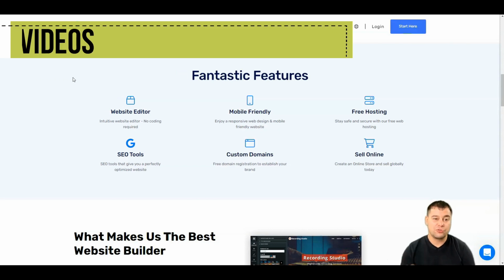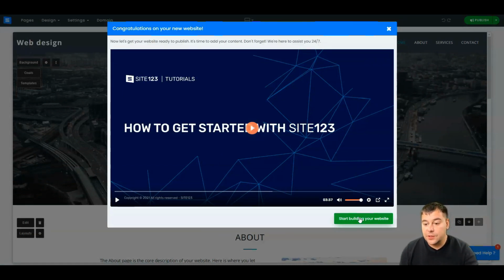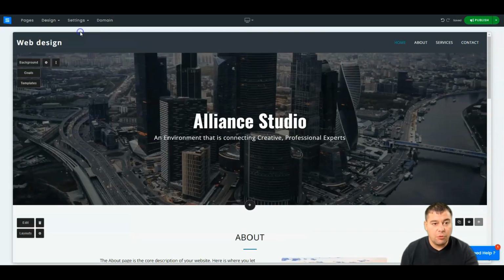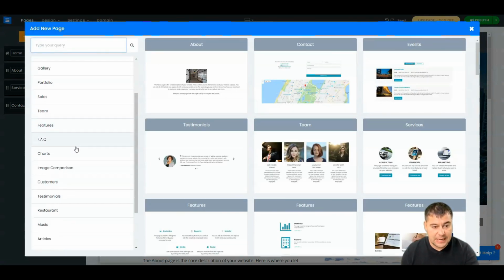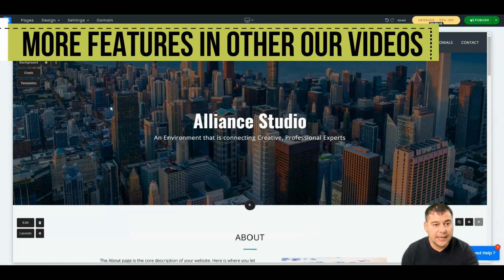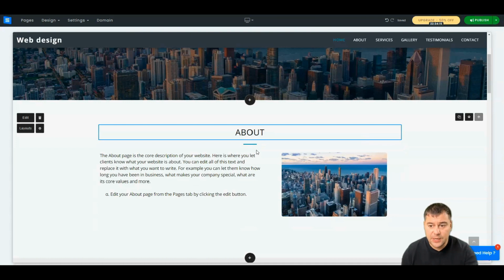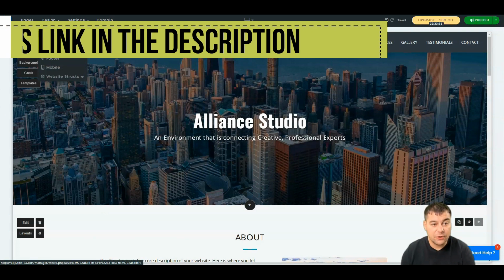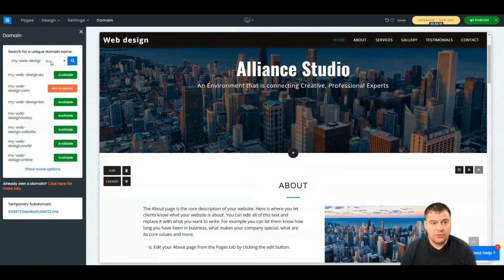Don't Know Where to Start? Best Website Builder For Your Business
Hi all! Do you want to know how to build a professional website without any skills and in minutes? Then this video is for you! In this video you will learn what is the best website builder, learn all the secrets and features of website builders, as well as tips on how to make a website that brings money without any skills!
SITE123 is an editor that makes creating a website feel as easy as pie. As the name suggests, you can put together a website in three steps: choose a design, add content, and go live.

The designs are divided into general categories like business, online store, or portfolio. They then break down into more specific niches like law firms, hair salons or gardening. There’s no complicated setup process since you can do everything in your browser. Like many other website builders, it also comes with a blog and online store.